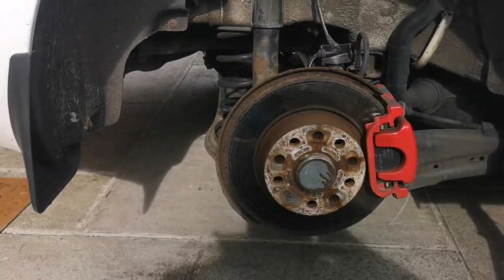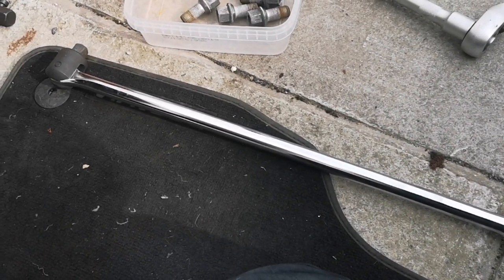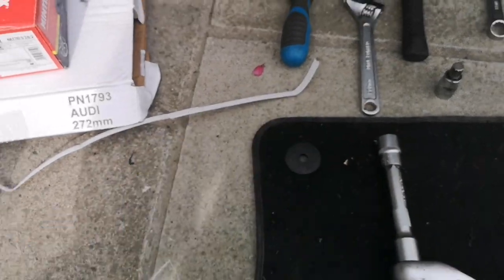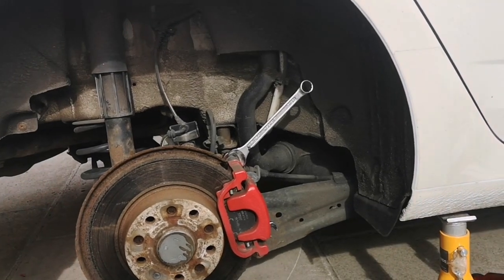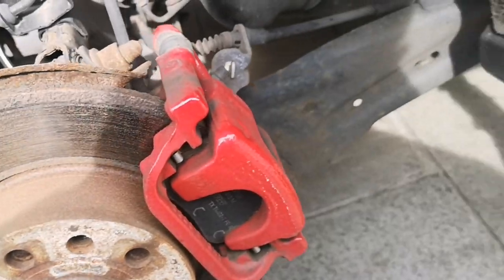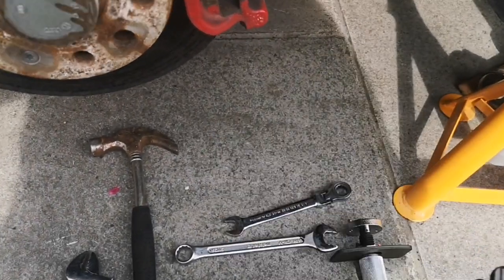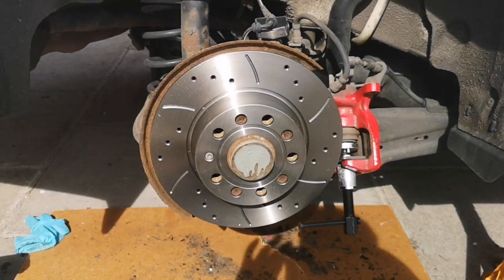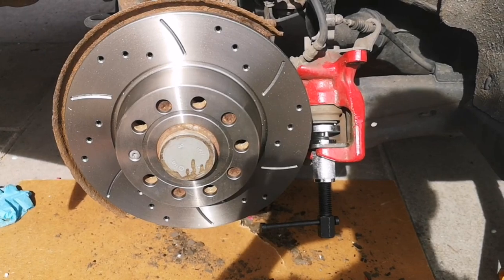Octavia VRS Mk3 rear brakes pads and discs changed.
Apologies for the amateur quality video but I'm neither a director nor a mechanic lol. Hopefully this might assist anyone thinking of changing their pads and or discs.